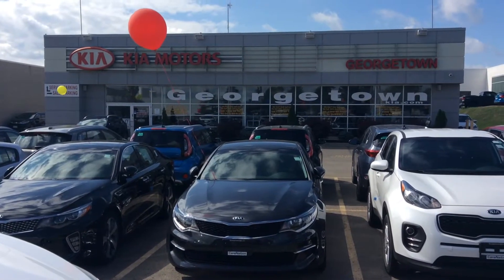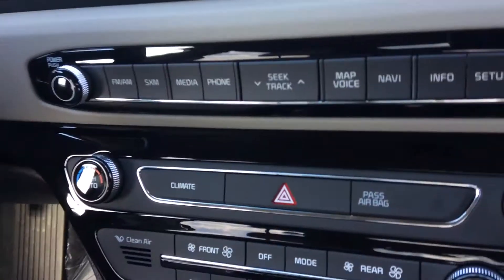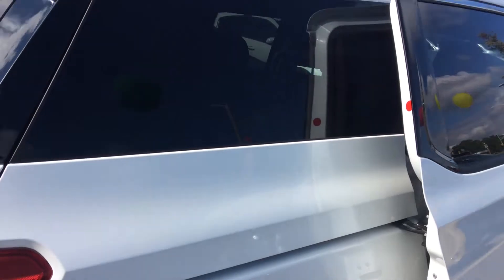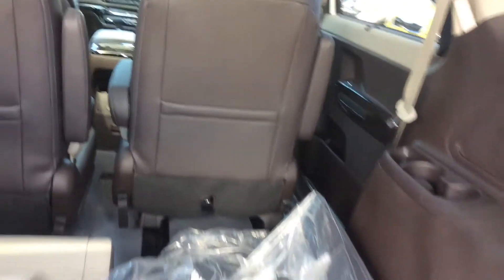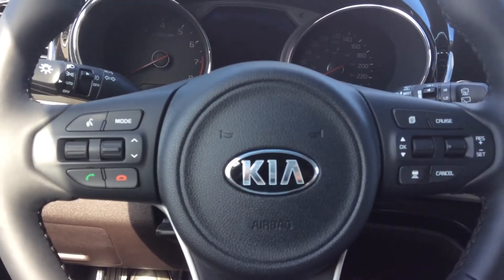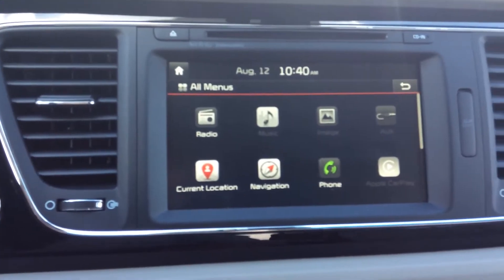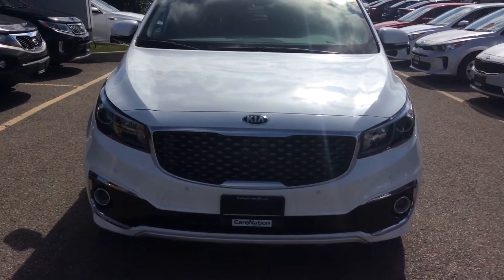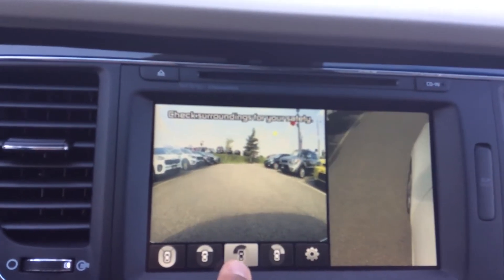2018 KIA SEDONA SXL+ For CHRIS By Pedro @ Georgetown Kia